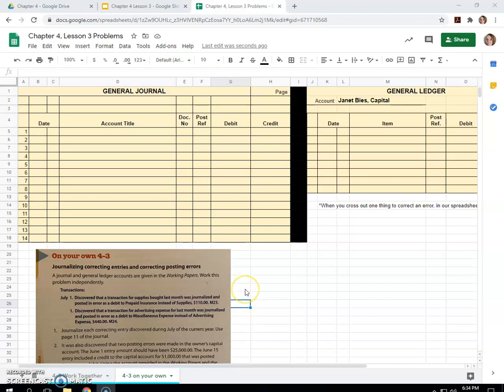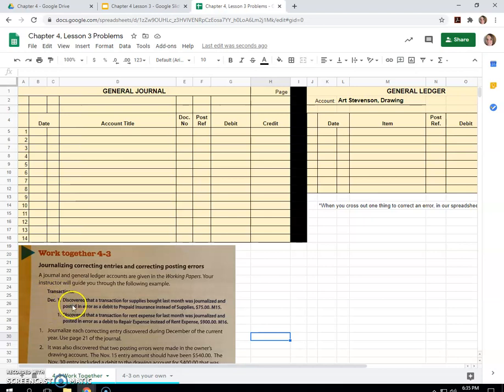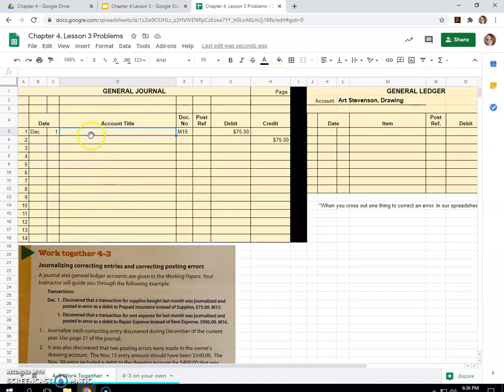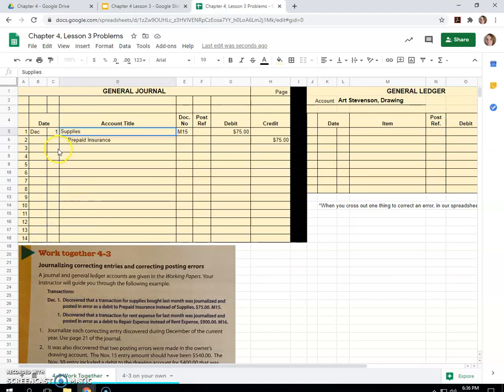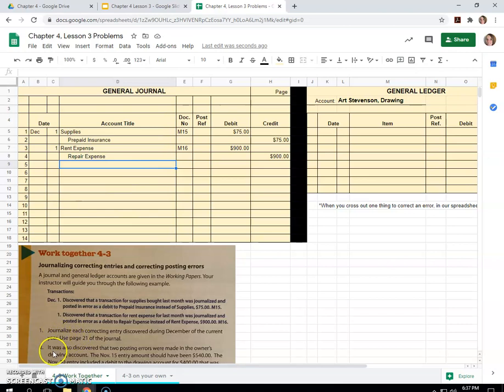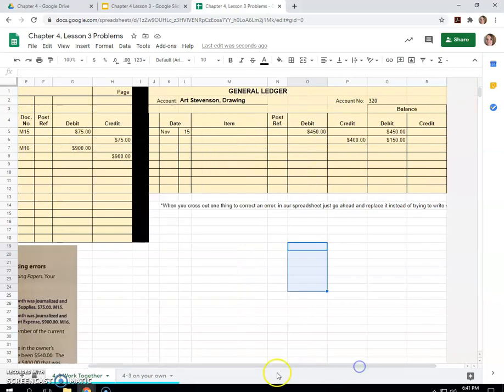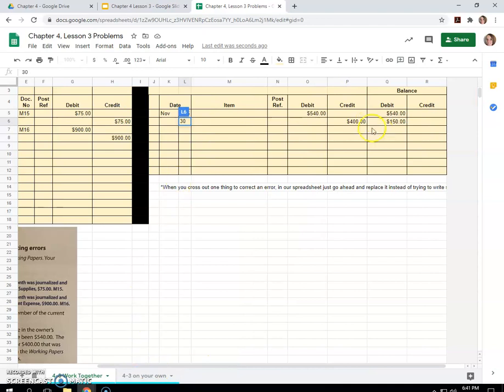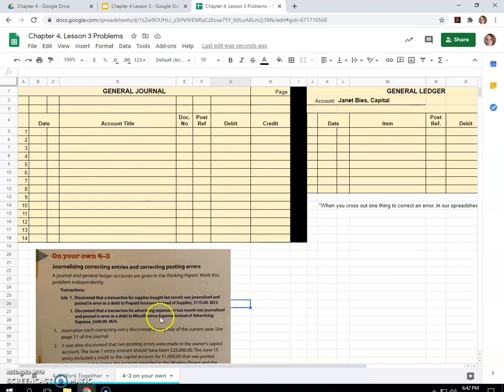Accounting 4 3 Work Together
This short video goes through the Century 21 Accounting Chapter 4, Lesson 3 Work Together Problem on page 113. It is intended for my students. All credit for the book goes to Gilbertson, Lehman & Gentene, for version 10e of their Accounting book.